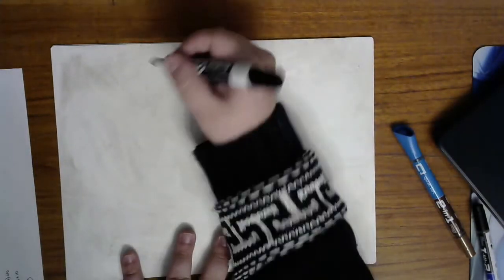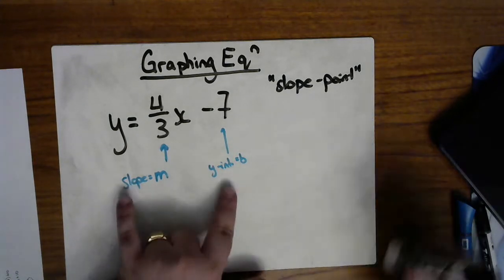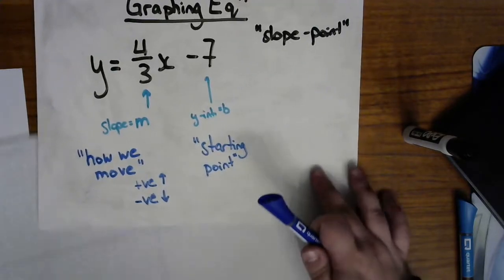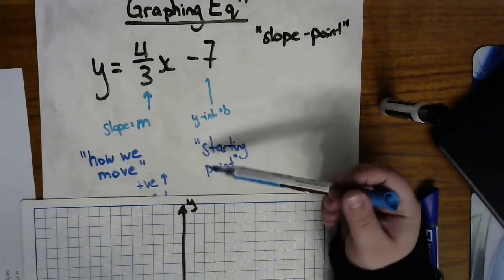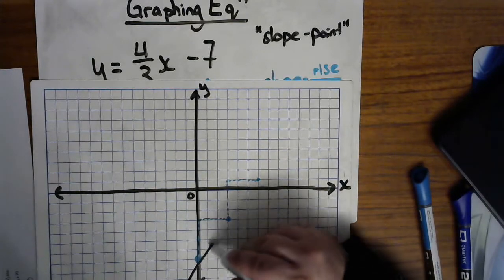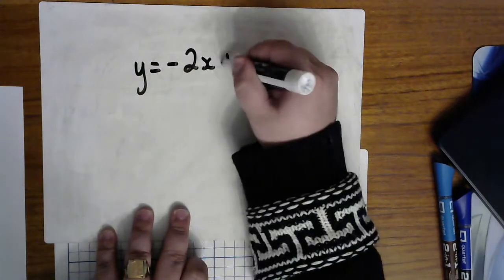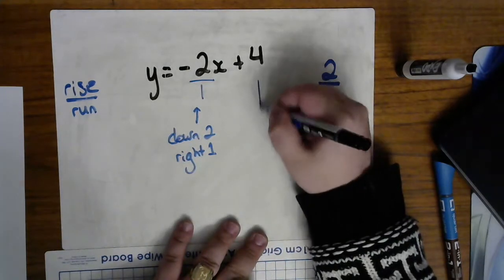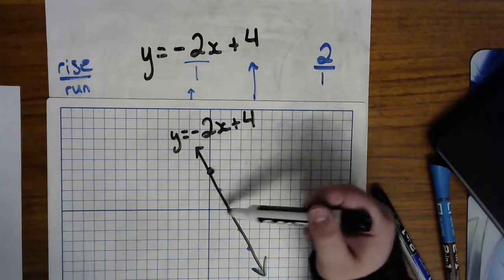How to Series: Graphing a Line